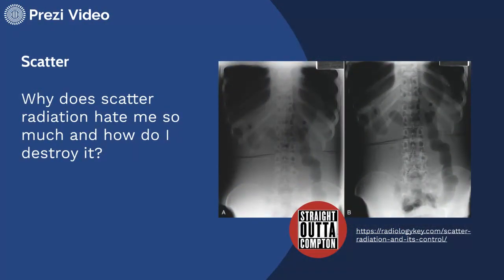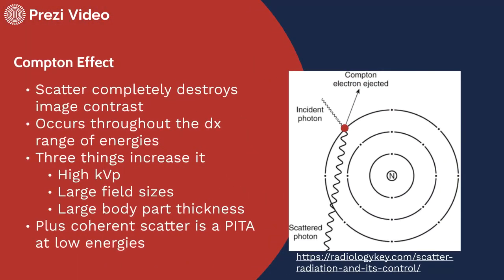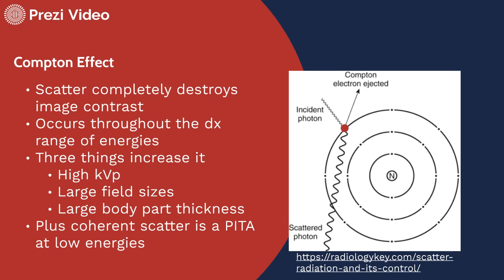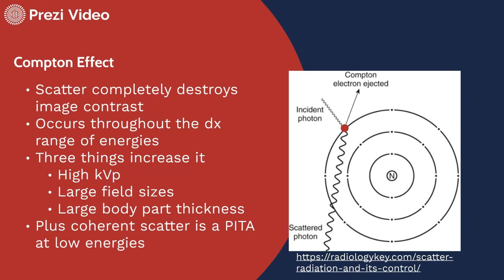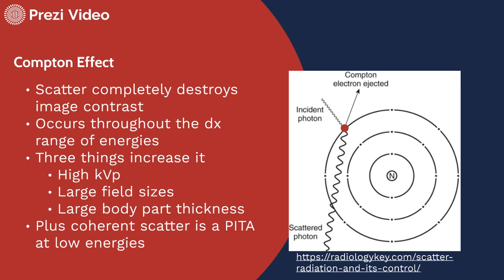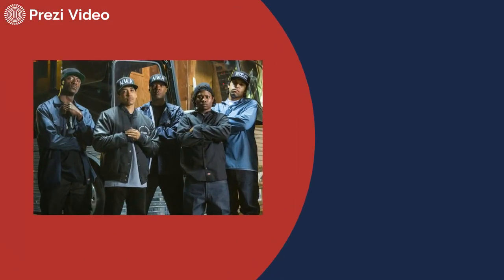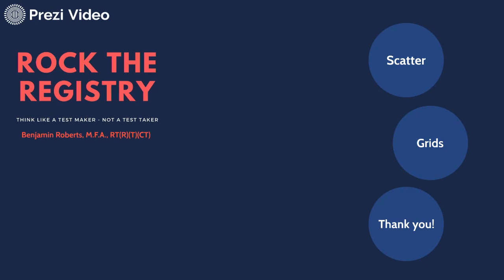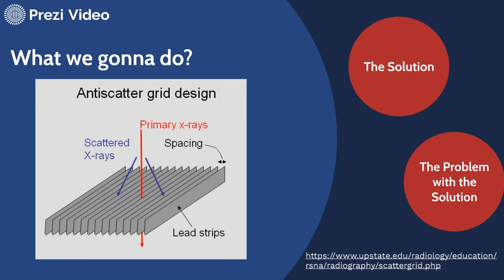Scatter vs. Grid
Scatter stinks. It fogs the picture, decreases contrast, and increases radiation dose. Enter the grid. But, how helpful is it really? Or we'll microwave your dosimeter ;)

FREE STUFF! Sign up your FREE Golden Formulas workbook

COOL BOOKS!

More Movies!